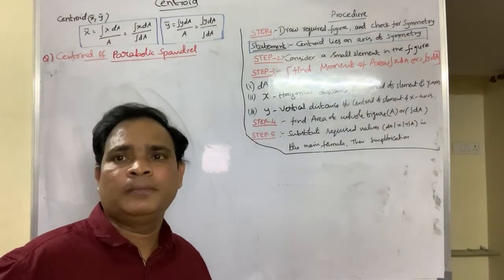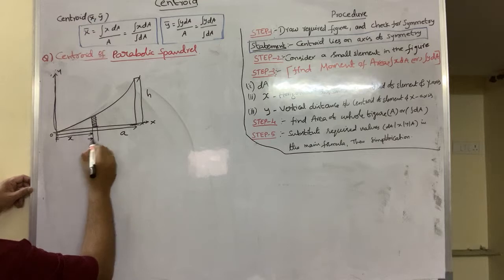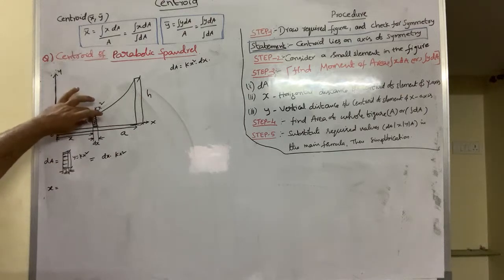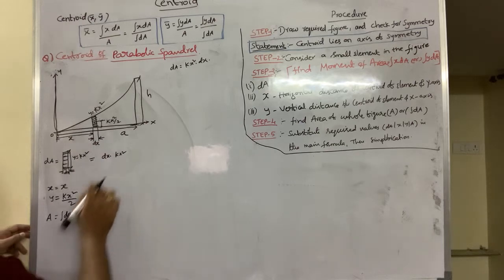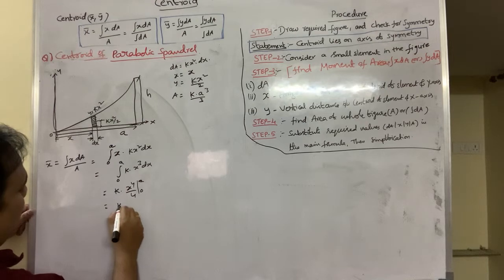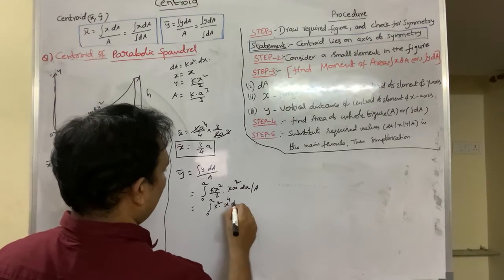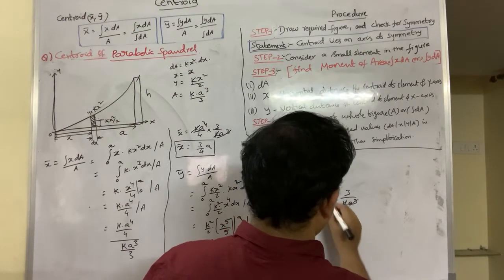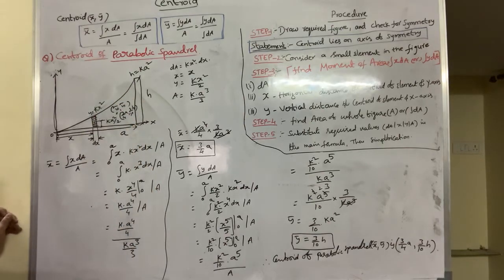Engineering mechanics centroid of parabolic spandrel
AR Academy